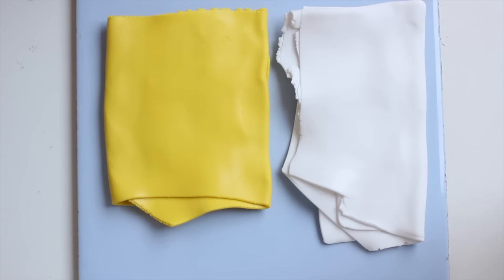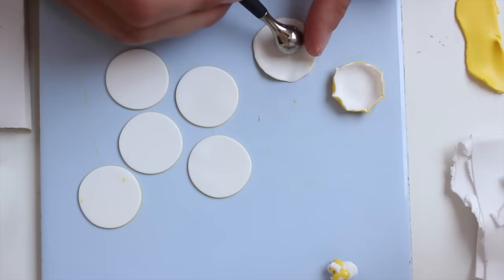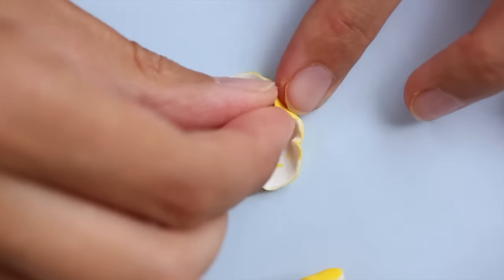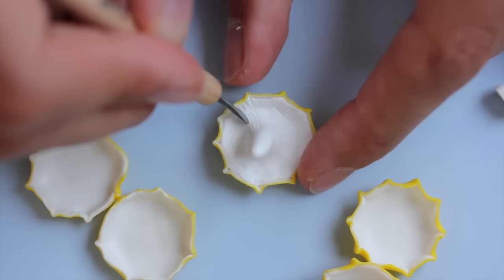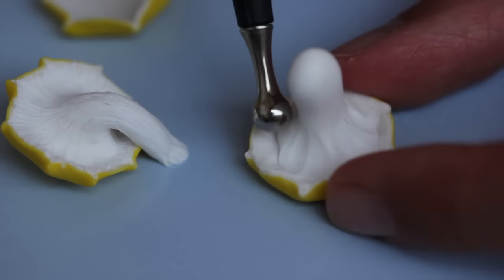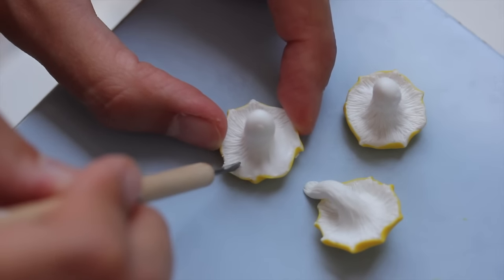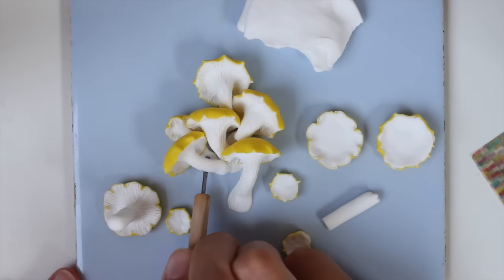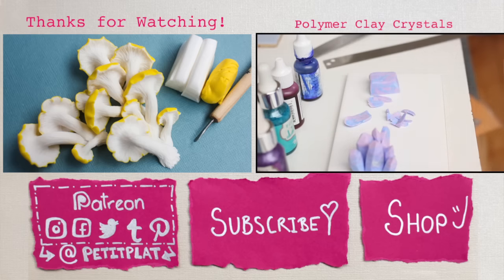Polymer Clay Mushroom Sculpture // How To Tutorial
Learn how to sculpt realistic mushrooms using polymer clay.
I'm using fimo for these mushroom sculptures and the spatula tool I'm referring to in the video is this one

↠ Miniatures! Art Jewelry! Pocket Art!